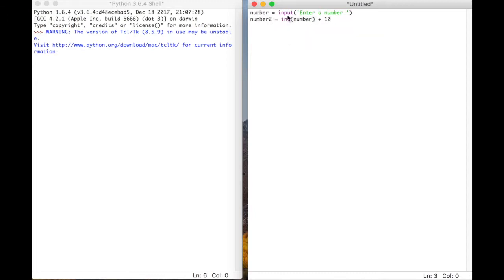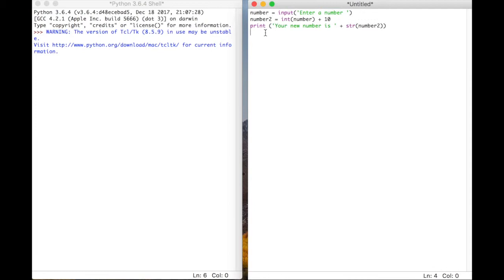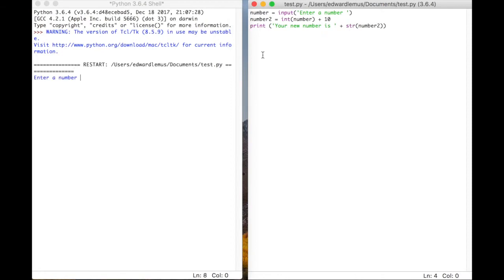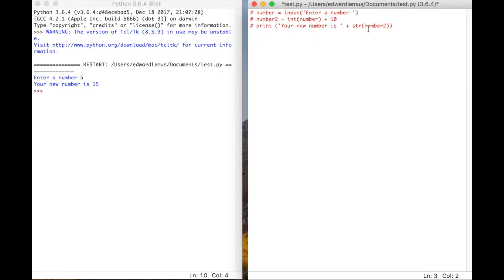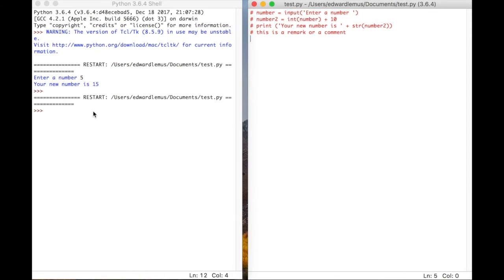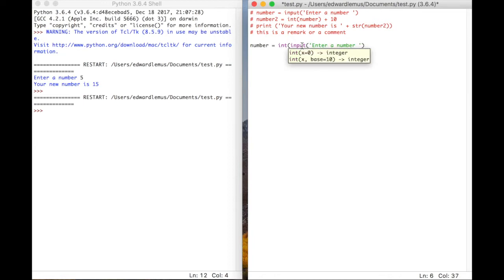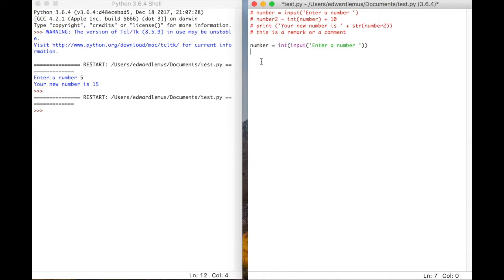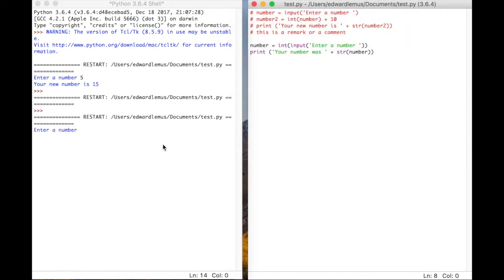Python programming New Input Format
This video is about a new way to use the Input Statement or command.